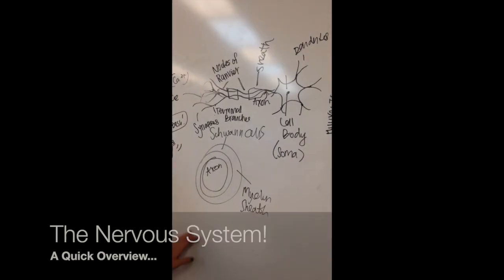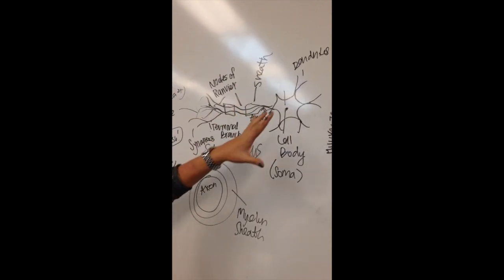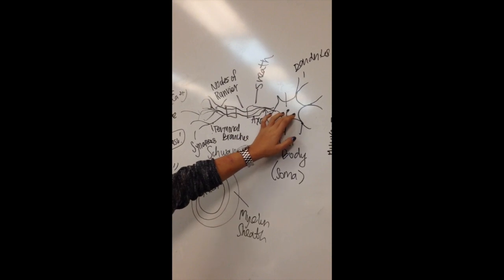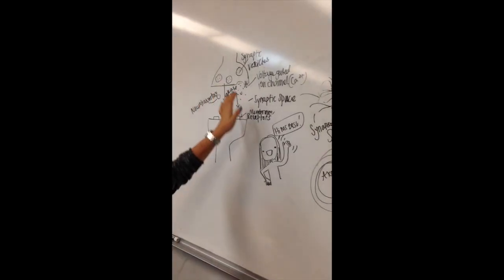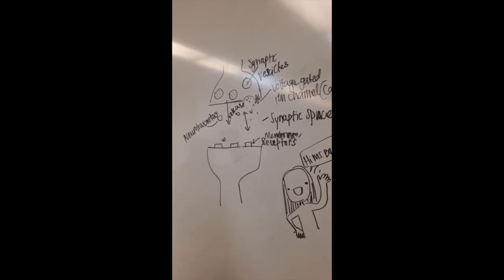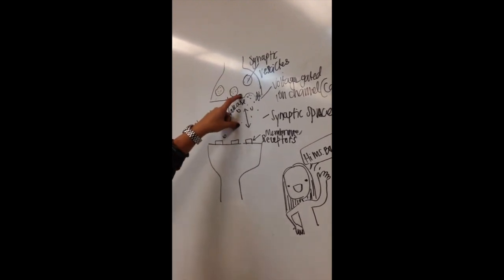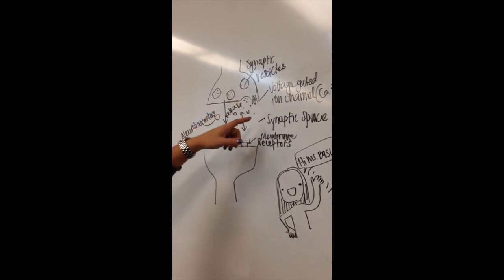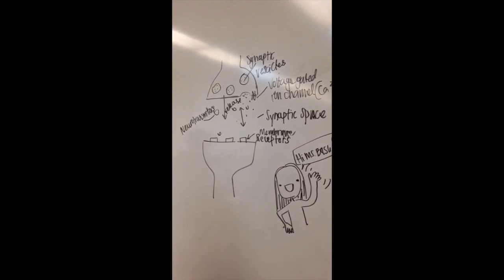nervous system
lul